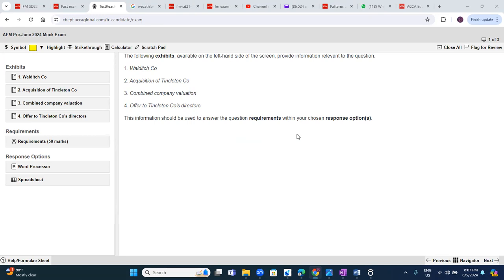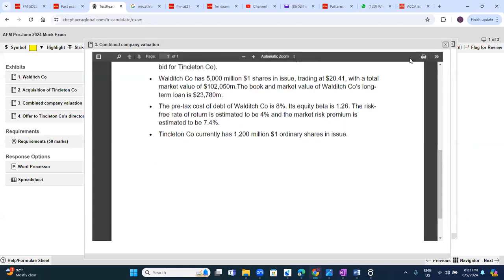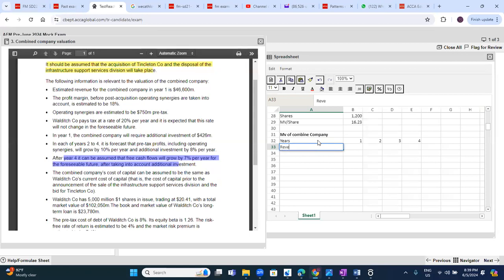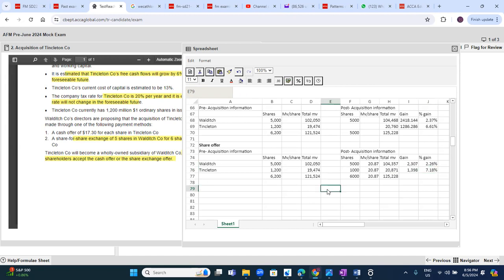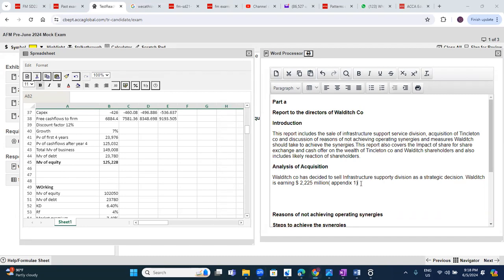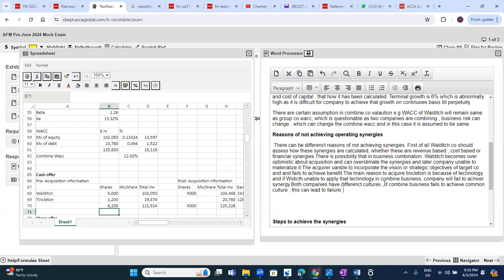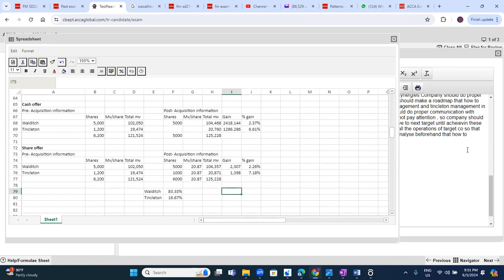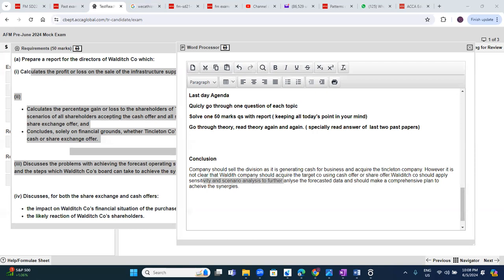ACCA AFM Pre-June Mock Question 1